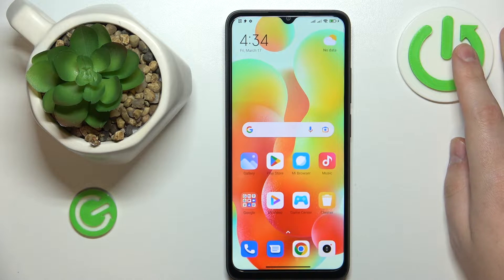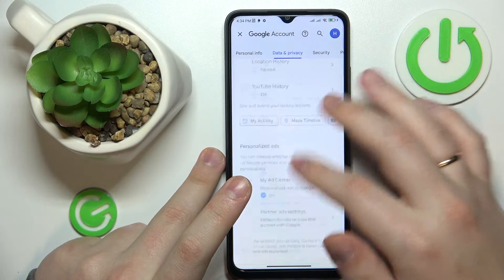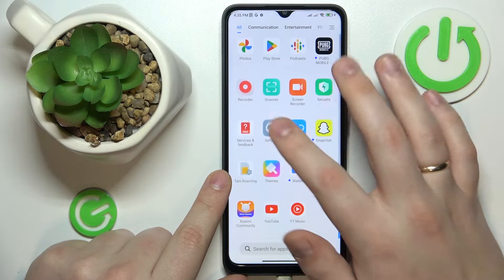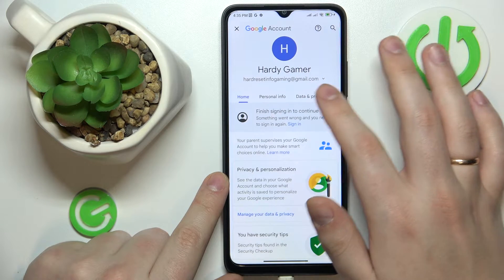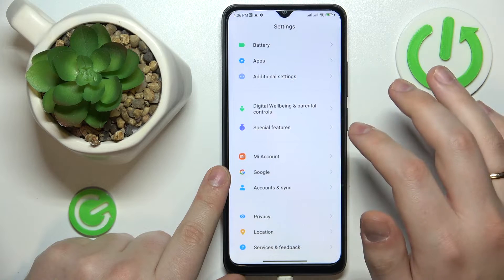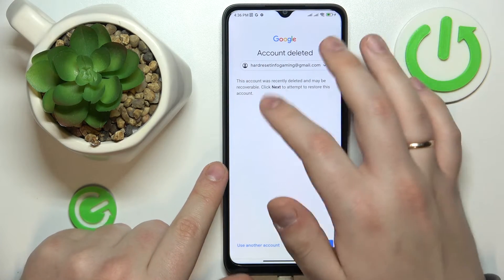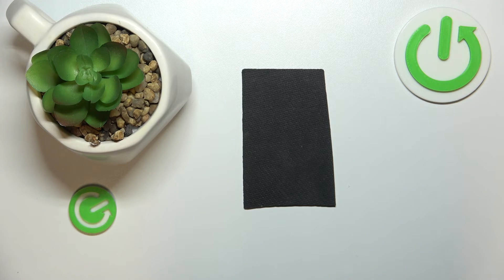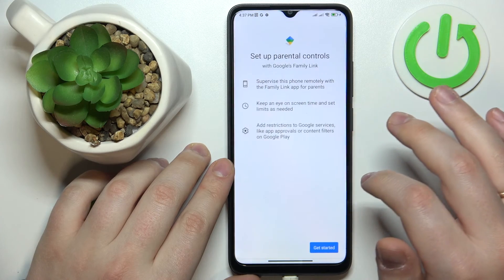How to Bypass Parental Control on XIAOMI Redmi 12C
Hi! Today we would like to show you how to bypass parental control on Redmi 12C. Follow our steps and simply unlink Redmi 12C from Google Family Link.

How to bypass the parental control on Redmi 12C? How to disable parental control on Redmi 12C? How to turn off parental control on Redmi 12C?